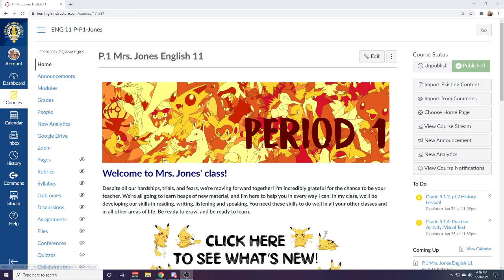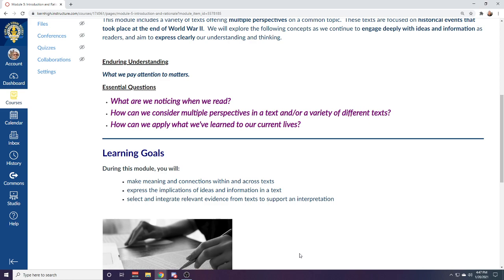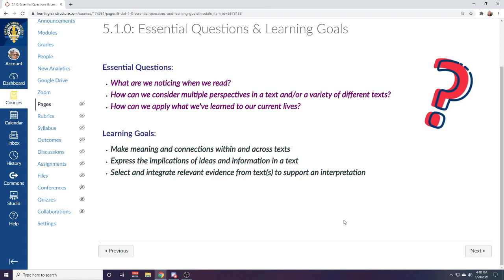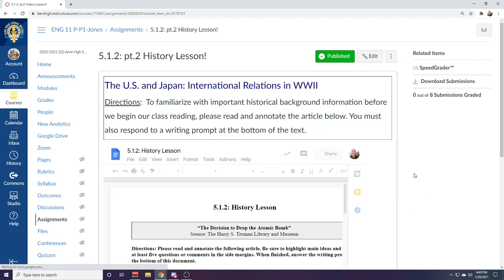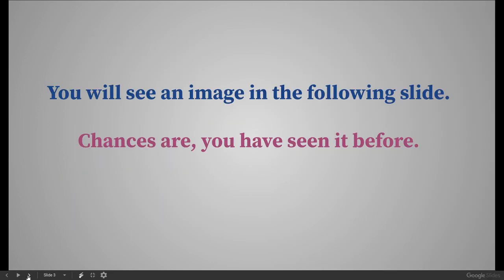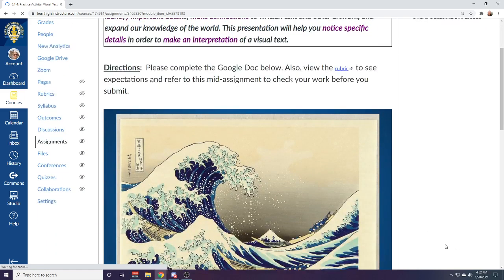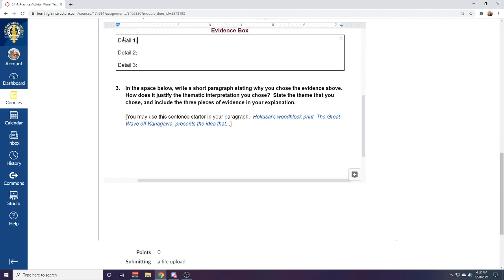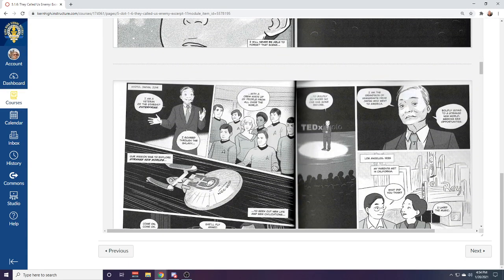Grade 11: Week 19 Overview